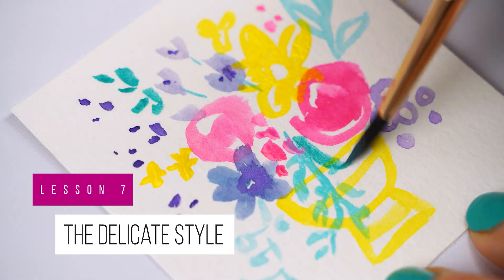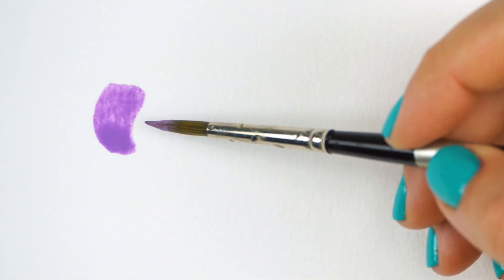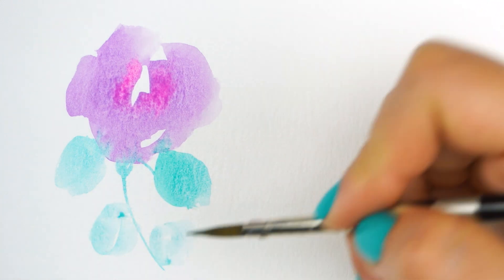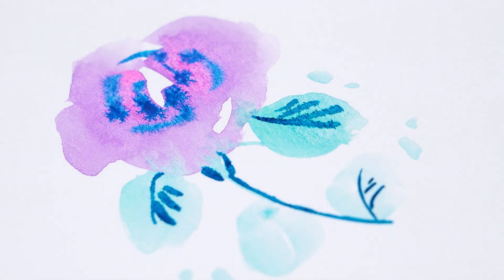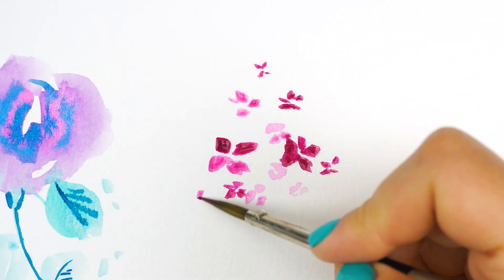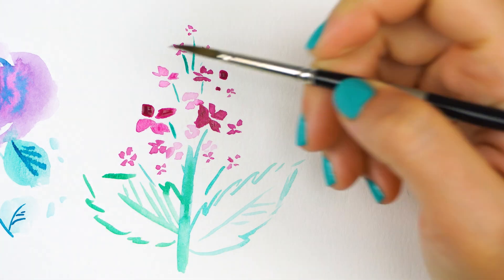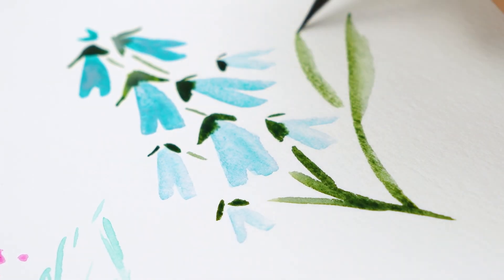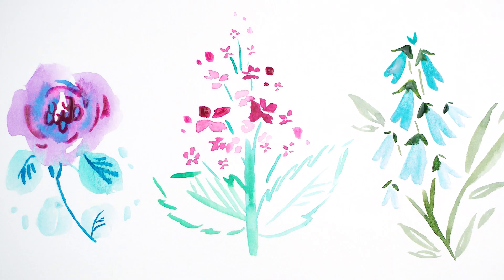🌸Painting Loose Florals With The Delicate Style Examples💕 / Sample Tutorial Class Lesson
You can take the full class on Gumroad (Pay Per Class) or Skillshare (Membership Access to All 29 of My Classes + Thousands of Others!)

Happy painting & playing! :))